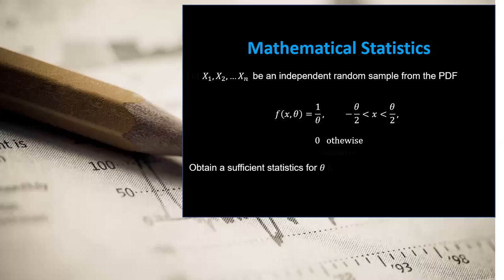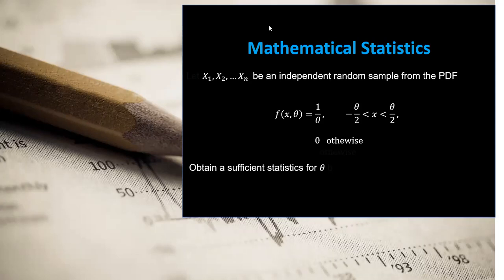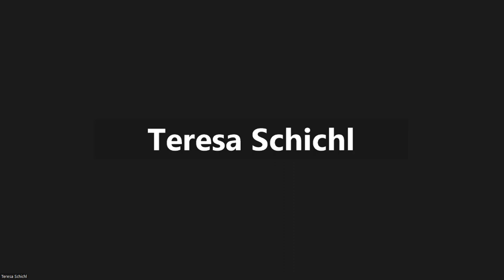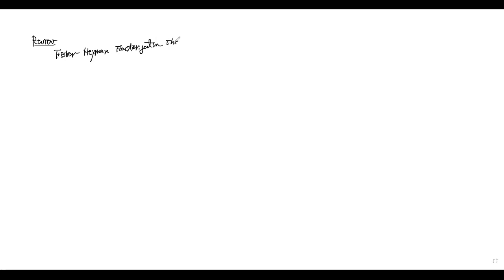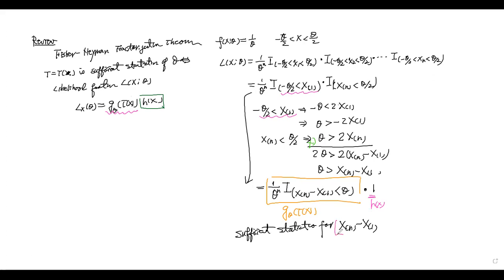Find the sufficient statistics for the uniform distribution parameter.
𝑋1, 𝑋2,…𝑋𝑛  be an independent random sample from the PDF

𝑓(𝑥,𝜃)=1/𝜃,    x between (−𝜃/2,  𝜃/2)

Obtain a sufficient statistics for 𝜃